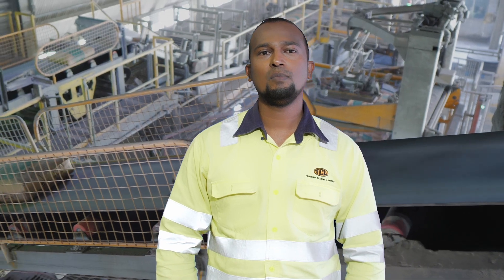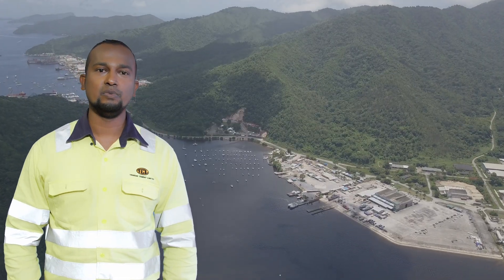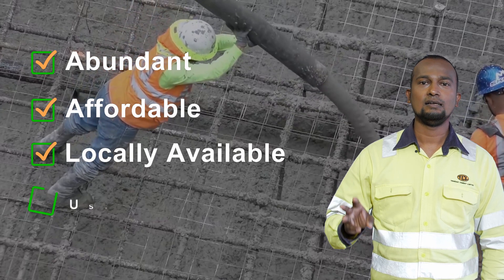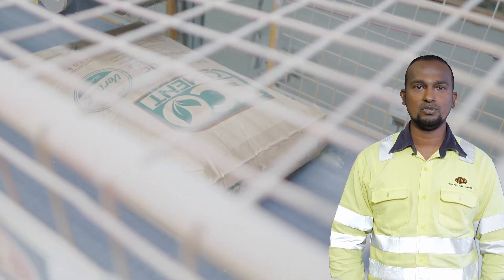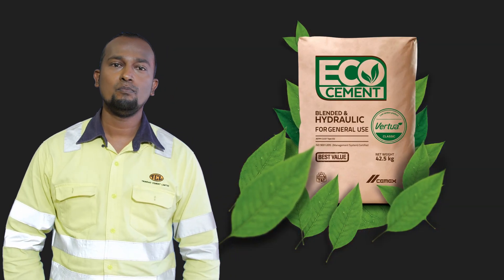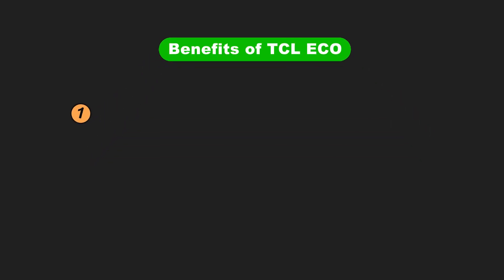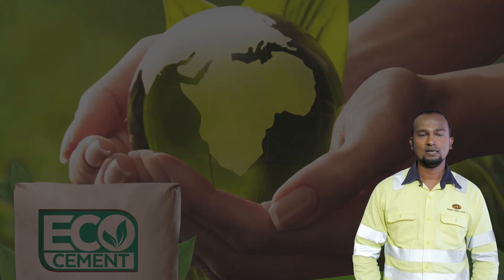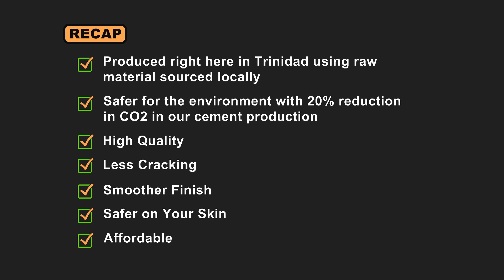Trinidad Cement Limited - ECO Cement Tutorial - TCL Industrial Segment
ECO Cement Tutorial

TCL Industrial Segment is the team of experts from Trinidad Cement Limited (now powered by Cemex) now dedicated to fulfilling all of your construction needs. This channel was launched in July 2022 to inform, educate and interact with our clients and suppliers, as well as industry professionals, tradesmen and amateur home builders alike

& WIN COOL PRIZES & MERCH!

We're happy to hear from you.
Please give us the opportunity to answer any questions or concerns you might have.

Toll Free:  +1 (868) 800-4TCL (4825)

FB: Trinidad Cement Limited - TCL
TW: @cemextcl
IN: Trinidad Cement Limited